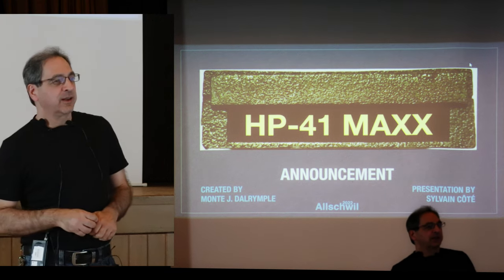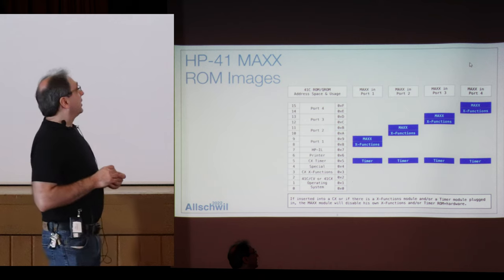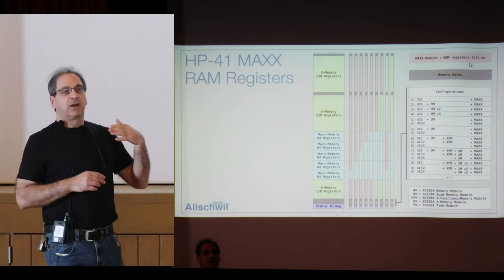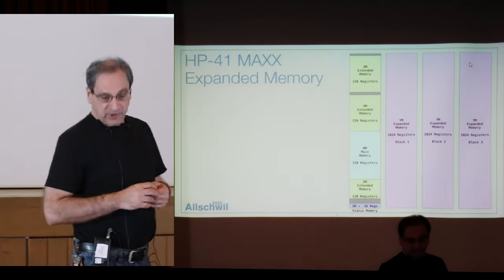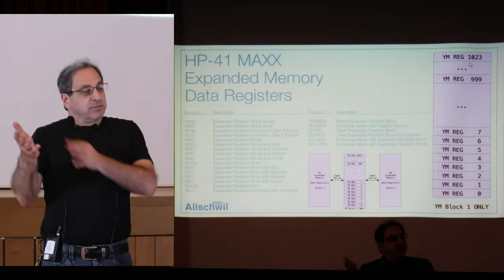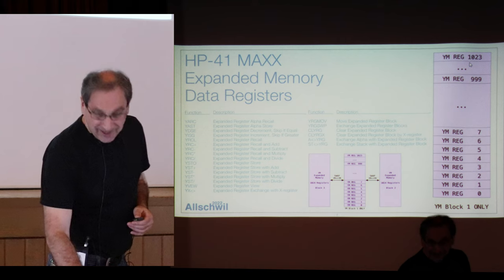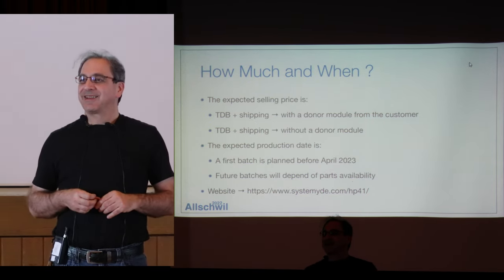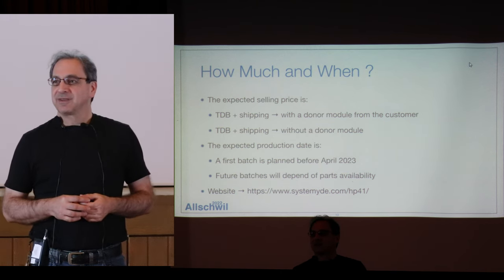Allschwil 2022: HP-41 MAXX Module (Sylvain Côté)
Allschwil HP-Meeting, October 28-29, 2022, Basel, Switzerland: Sylvain Côté presents "HP-41 MAXX Module".